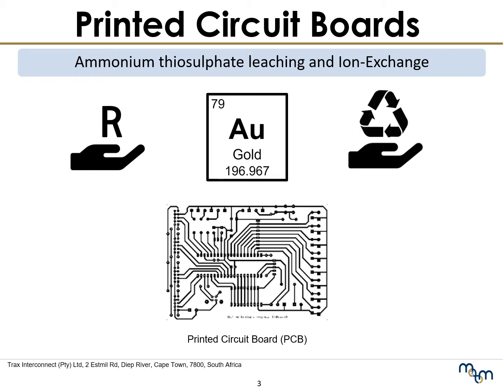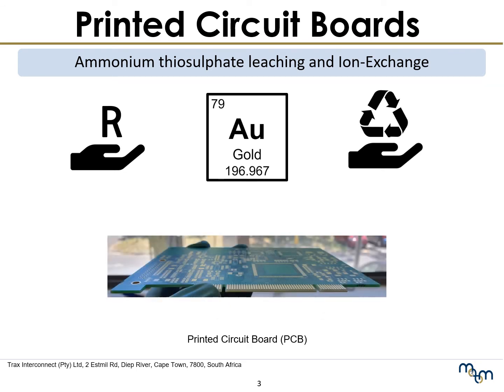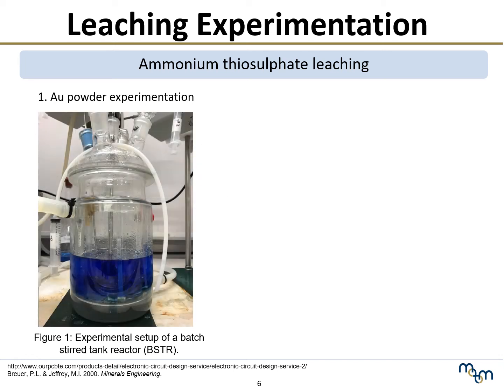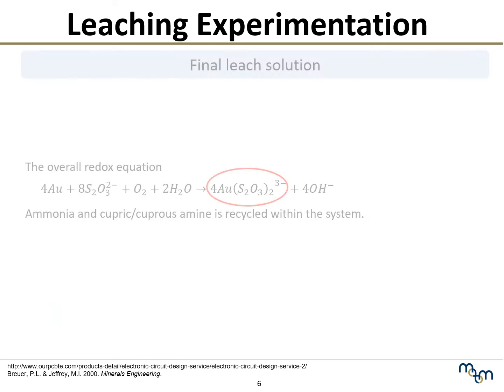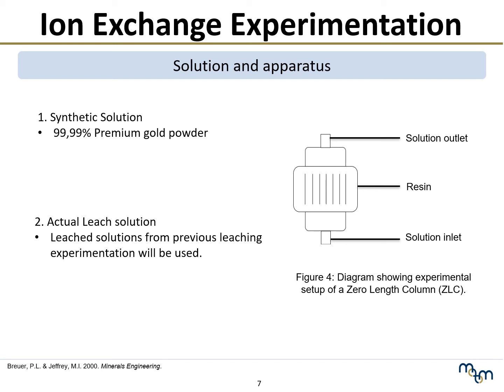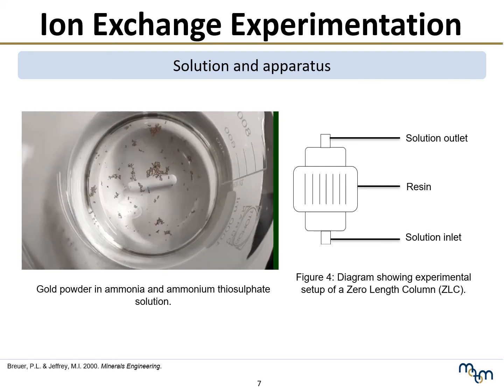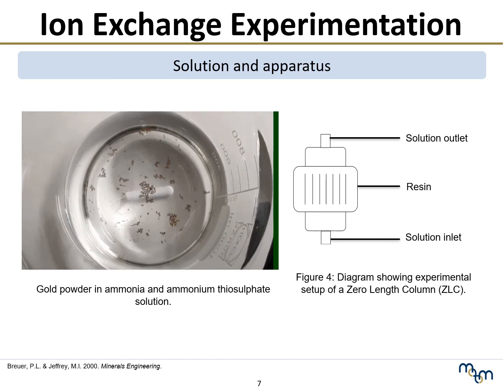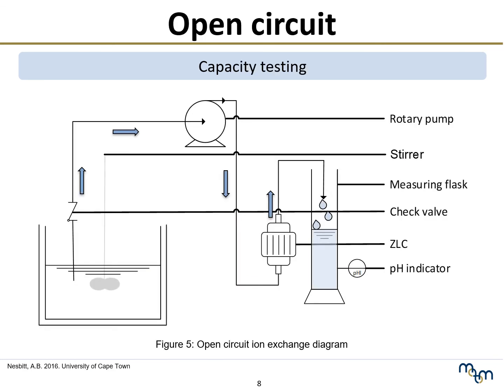Video Submission NGR 2020 Dasmi Maharaj